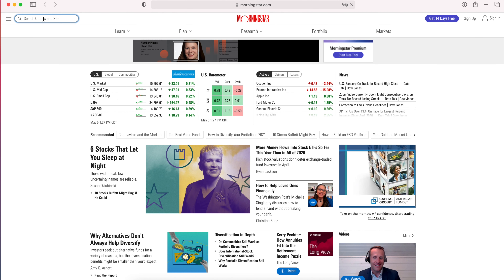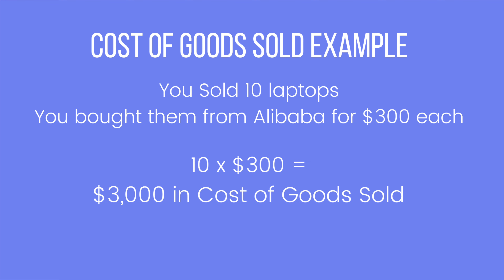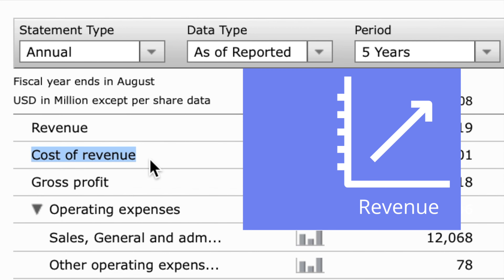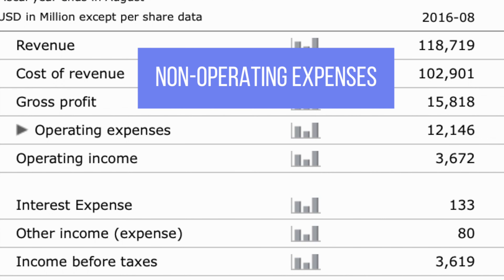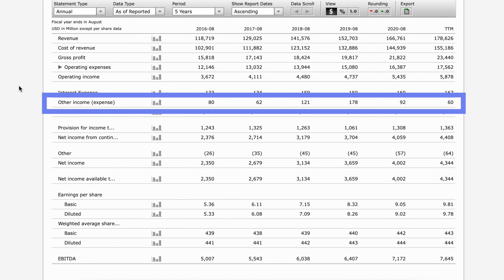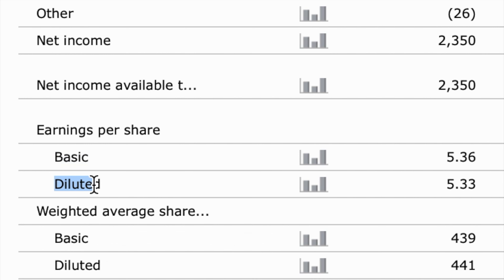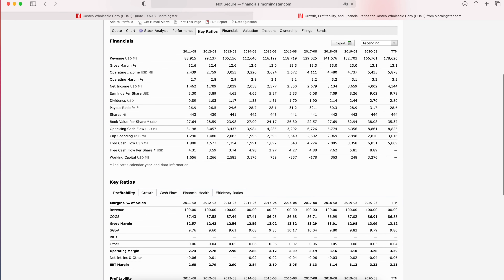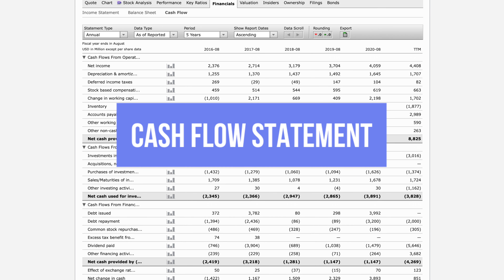How to Analyze the INCOME STATEMENT for Stock Investing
Finding stocks with a durable competitive advantage is essential for value investing. That involves learning how to analyze income statement to see how efficient and capable a company is at producing income. Our stock investing portfolio should have Our goal is to find and invest in the best companies that will grow in the long run.